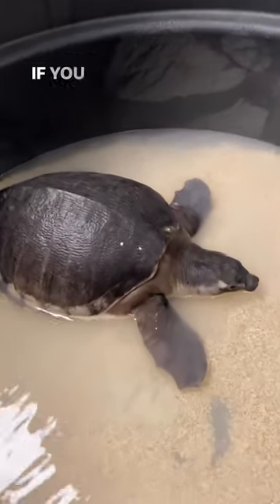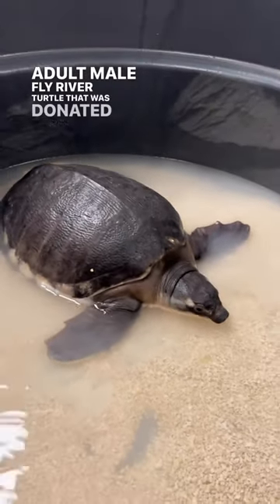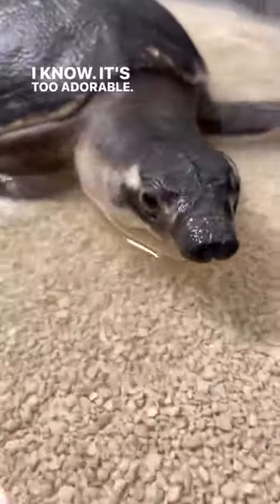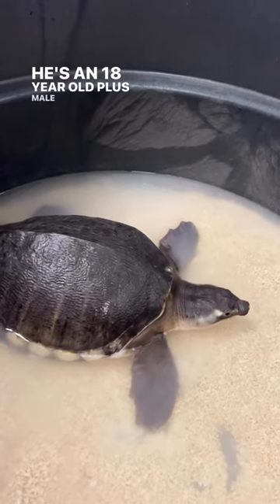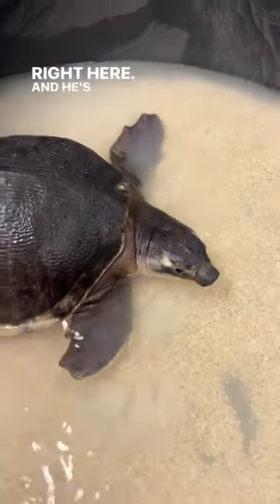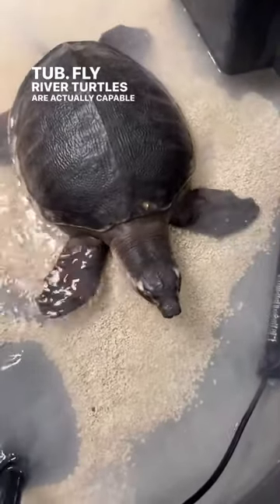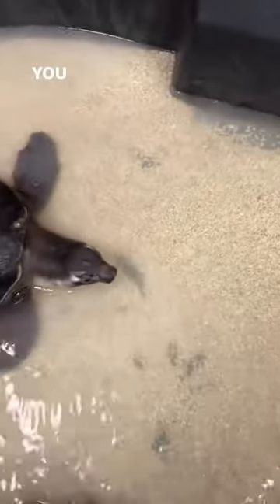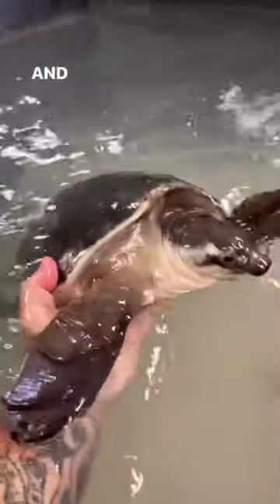Not Your Average Turtle